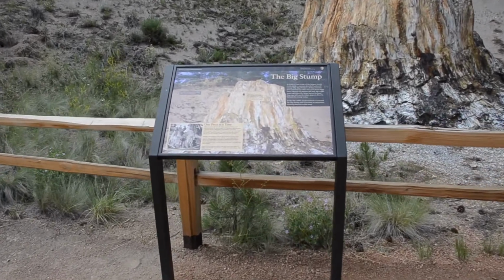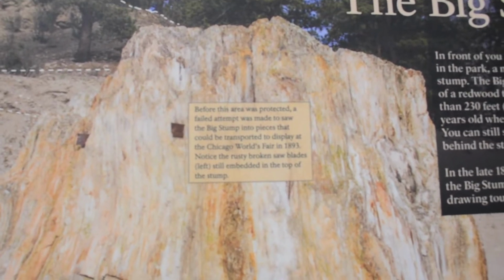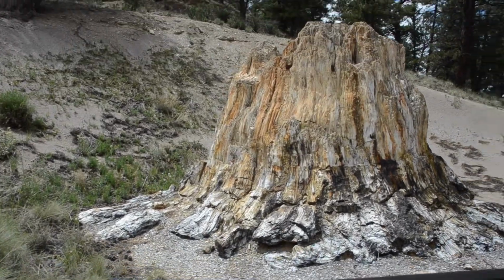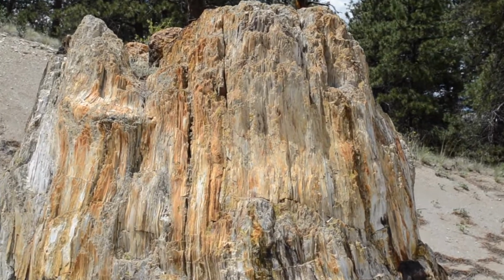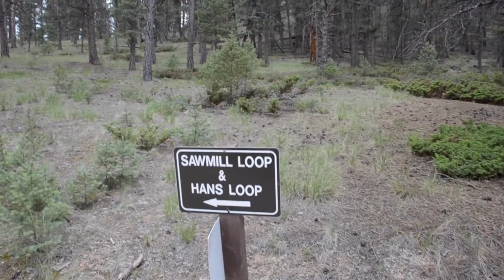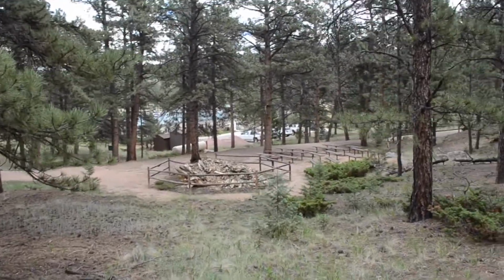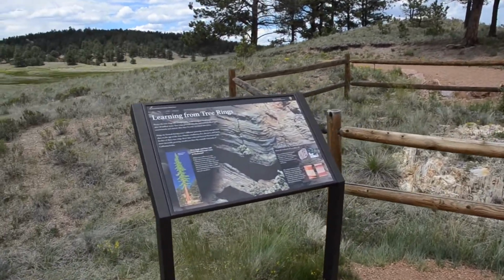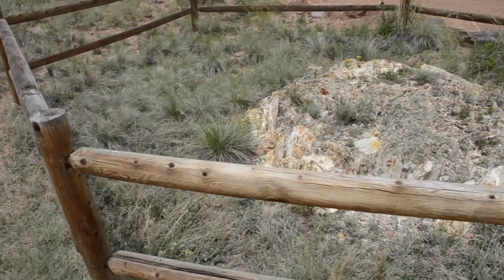Fossil Beds National Monument & Many Petrified Trees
Other Information:
- Music in some videos may be from the following
- Nessa: Spotify , Facebook, Twitter, Instagram @nessamusic1
 - Thanks to Stormy Kromer for supplying a Waxed Cotton Cap for my hike.